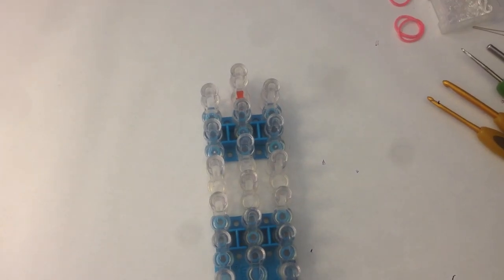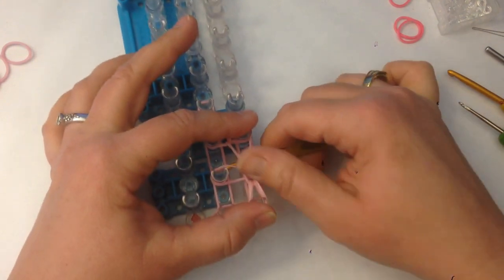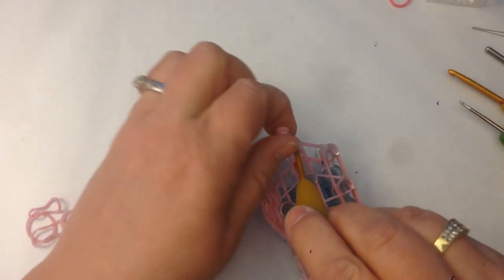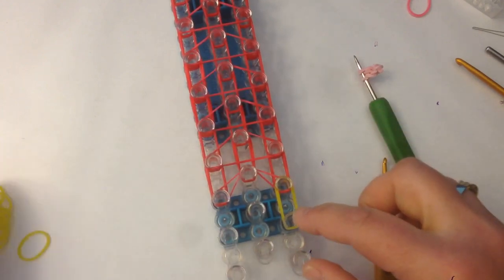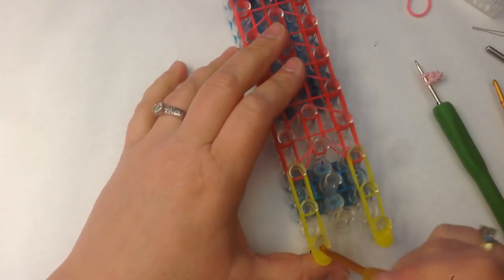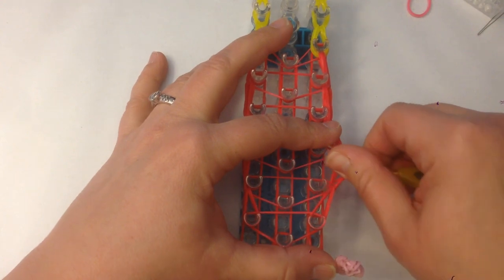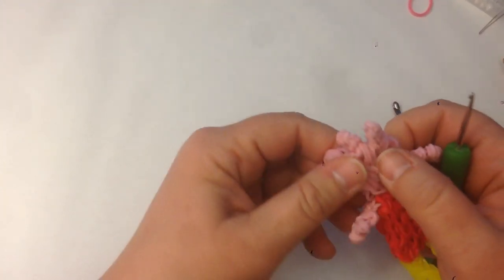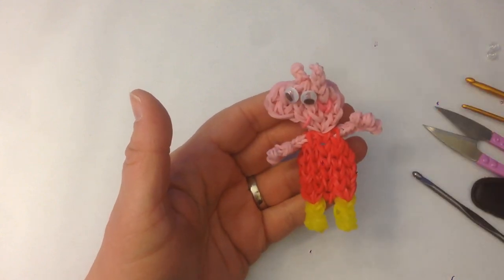Rainbow Loom Peppa Pig Charm